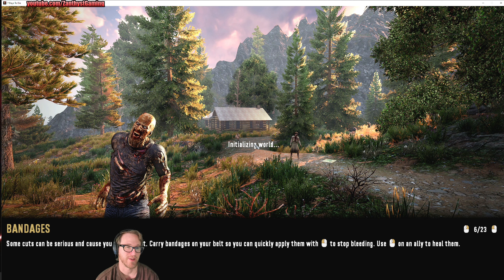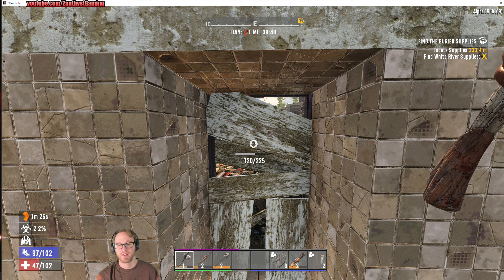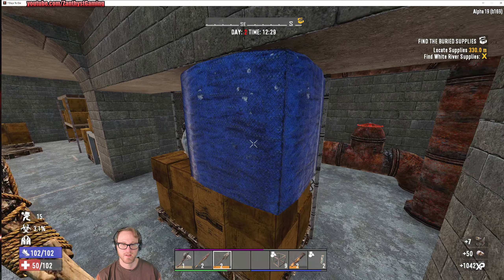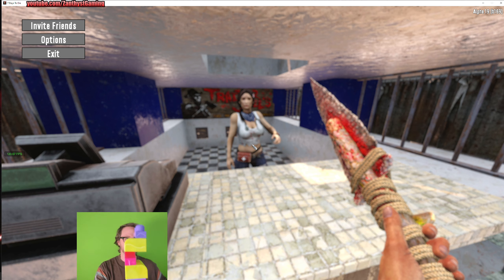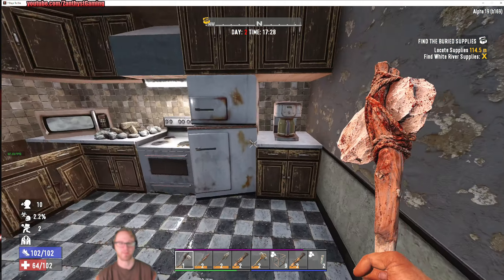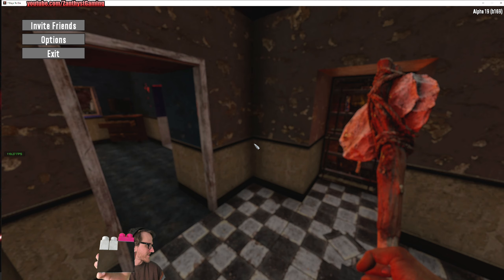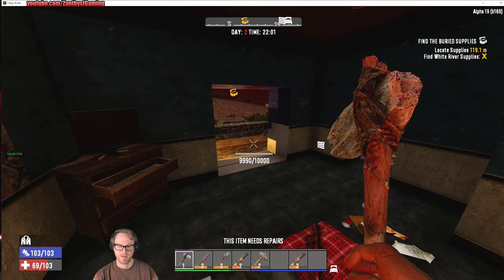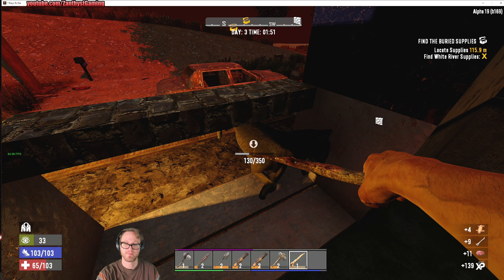Annihilation #2 7DTD A19 : 30 Minute Days, Horde Every Night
🌟Welcome back, Zanthyst Gaming channel!🌟
💥 During a livestream type !dontate for quick links to donation options
💥During a livestream type !commands for nightbot commands.

The game's events happen during aftermath of a nuclear Third World War that destroyed an extremely large part of the world, except for some areas such as the fictional county of Navezgane, Arizona. The player is a survivor of the war who must survive by finding shelter, food and water, as well as scavenging supplies to fend off the numerous zombies (hinted to be the consequence of nuclear fallout) that populate Navezgane. Though there is no real objective except surviving at this moment, the developers promised a dynamic storyline in the Kickstarter and stretch goals, the video with more explanation has since been removed by the developer

In “7 Days to Die”, the player spawns into a randomly-generated world or the preset world of Navezgane, Arizona, with the objective of surviving for as long as possible against the elements and the zombie hordes. As a survival game, the player character is in constant need of water and food for sustenance, as well as being vulnerable to injury and illness. The game is voxel-based (similar in some aspects to Minecraft), allowing for simple building, and destruction of objects in a physics-simulated environment (for example, building a structure with no support such as pillars and walls can lead to its collapse).[2][3] Objects in the world degrade through use, so the player has to search for or make new tools as the game progresses. The player can also gather and create materials—from nature and the remnants of human civilization—to construct these necessary items.[4][5]

While the game includes wildlife that can be hunted for food or will hunt the player, the main hazard is zombies, which are affected by the game's day/night cycle—during the day they are relatively slow-moving and easy targets that can only detect the player at relatively close ranges, but at night they become feral, which makes them move much faster and thus greatly increases their threat. As the in-game days progress, tougher and more aggressive variants begin to appear.[6] Stealth and distraction can be used to avoid unnecessary conflict, while carrying foods that have a smell (such as raw meat) will attract zombies. They are also drawn to areas of human (i.e. player) activity, and will relentlessly attack anything that impedes their movement until they are killed or the obstacle is destroyed—this includes player fortifications. Should they detect the player, zombies will apply the same single-minded pursuit until the player is either dead, or leaves the immediate area.

The game's title is a reference to an important Blood Moon event that occurs every seventh day of in-game time, whereby hordes of zombies and wild infected animals attack the player's current location en masse—unless sufficient preparation has been made and defences constructed, the player will quickly be overwhelmed.

Meta Data: 7 days to die,zombie,zumbi,minecraft,base,epic,best,awesome,survival,lets play,lets build,fortress,horde,gameplay,game,let’s play,7 days to die map,7 days to die update,7 days to die game,7 days to die base,hardcore,community server,7dtd multiplayer,7dtd challenge,minecraft dungeons,7dtd alpha 19,alpha 19,7 days to die alpha 19,alpha 19 streamers weekend,alpha 19 episode 1,episode 1,experimental,: early access prerelease,7dtd 30 minute days,7dtd creative